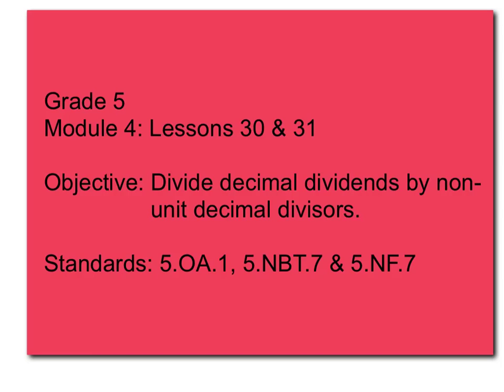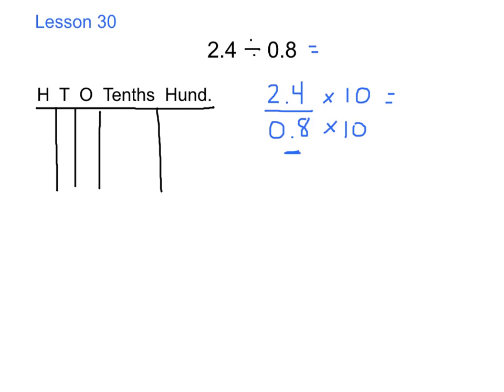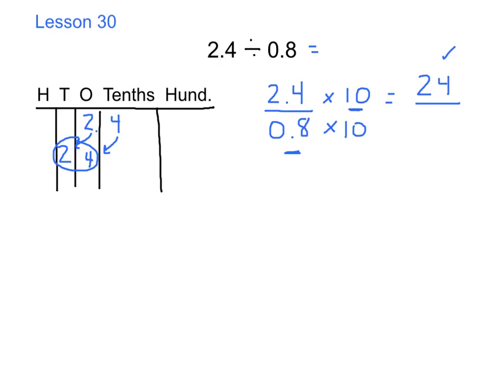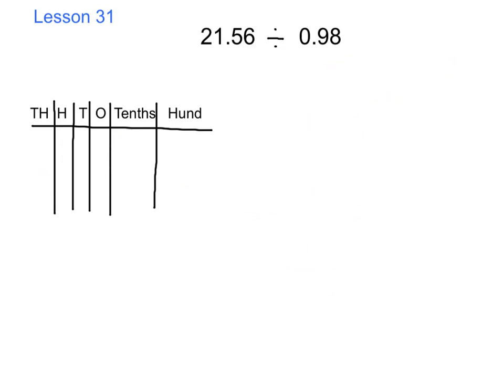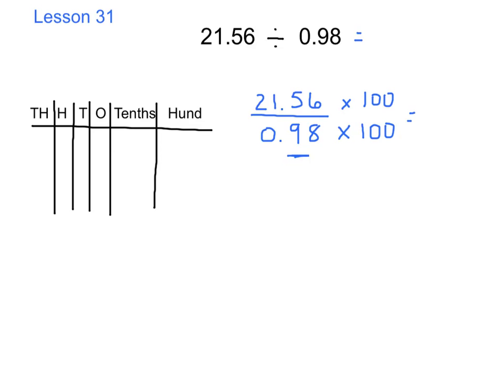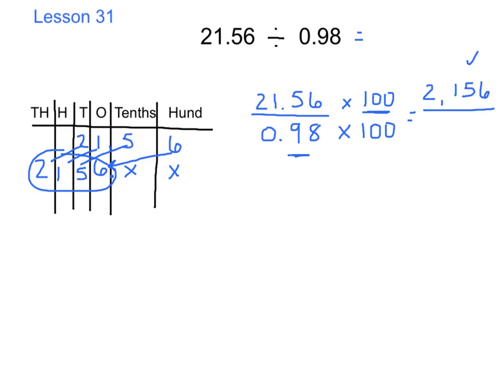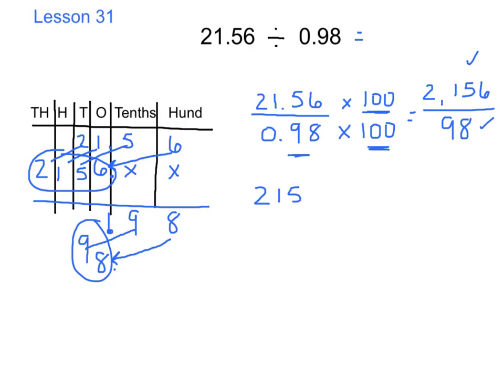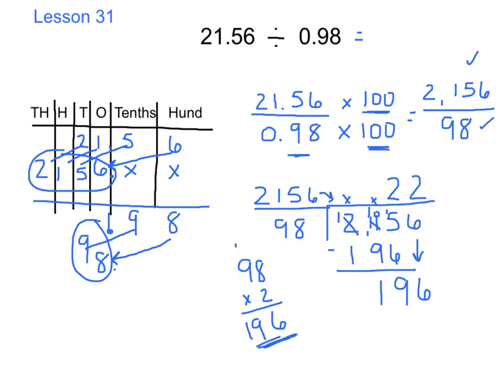Grade 5 Module 4 Lesson 30 and Lesson 31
Divide decimal dividends by non-unit decimal divisors